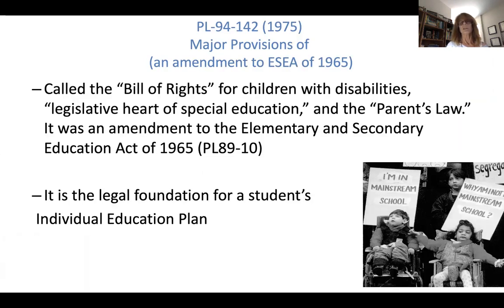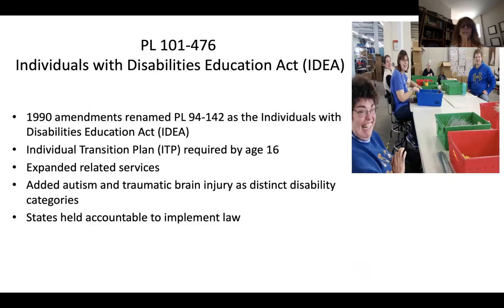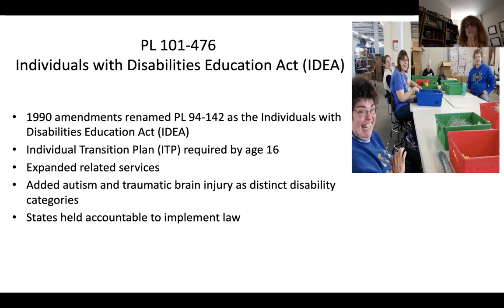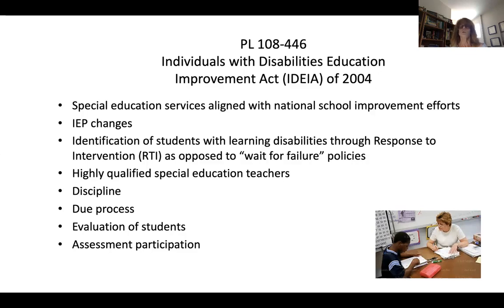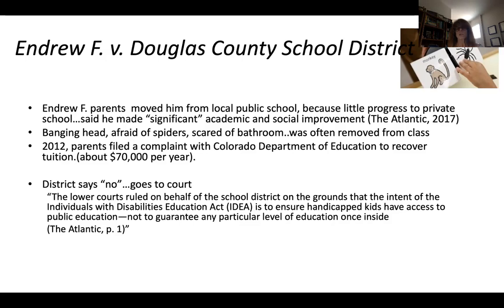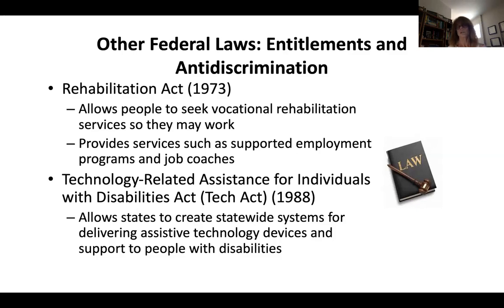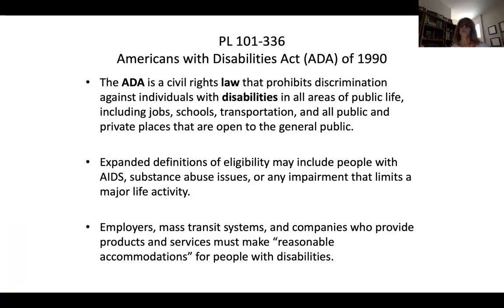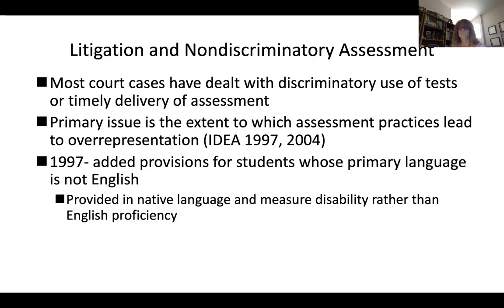480_Legal Mandates